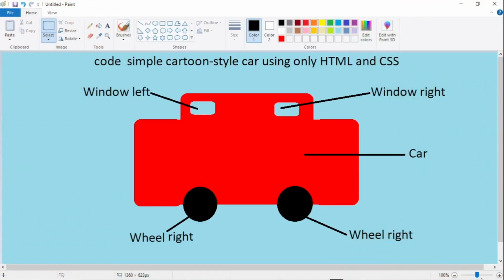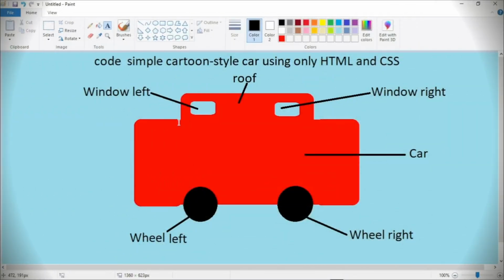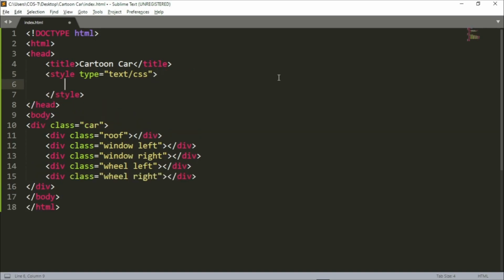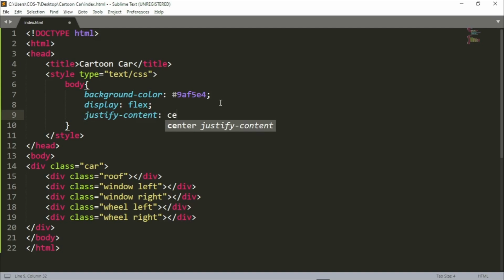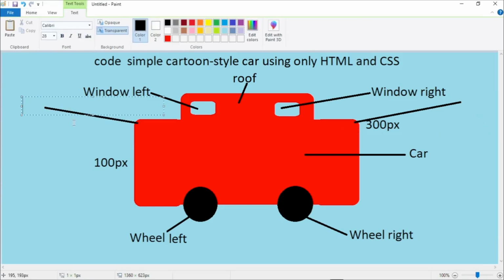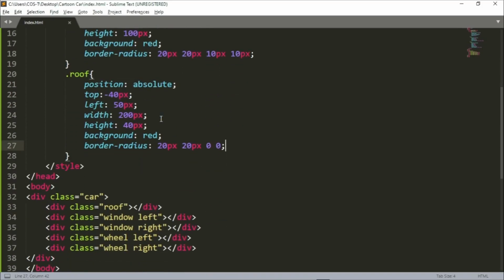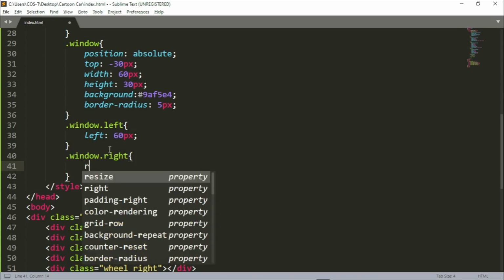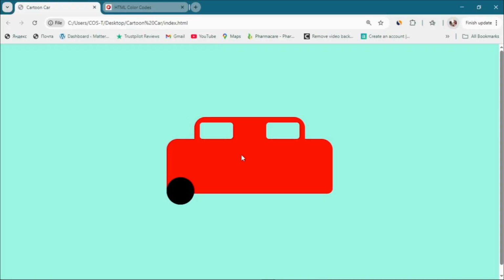Code a Simple Cartoon Style Car Using Only HTML and CSS | Armstrong Computers Coding Club! 💻🚗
🚗💻 Welcome to Armstrong Computers Coding Club! 💻🚗
In this fun and educational video, we’ll walk you through how to code a cartoon-style car using just HTML and CSS — no JavaScript required! ✨

🎨 We start by sketching the cartoon car in Windows Paint and then bring it to life in code. Each part of the car is labeled and explained — from the roof, windows, and body, to the left and right wheels. You'll learn how to turn your drawings into structured HTML elements and beautifully styled CSS components.
👦🏽👧🏾 This project is designed especially for kids and beginners who want to understand how code works visually. It’s a fun way for children to practice HTML & CSS and gain confidence as future coding pros!
💻 Support the Kids
Help us provide laptops to children learning how to code in our Armstrong Coding Club. You can send your support via MOMO: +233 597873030 or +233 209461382
Thank you for helping shape the future of tech in Africa! 🌍✨
⏱️ Timestamps
00:00 – Intro
00:30 – Explaining the Cartoon Car Using Windows Paint
03:24 – Creating a Folder on the Desktop
04:18 – Saving the Web Page in the Folder
04:55 – Writing the HTML Code
09:25 – Styling the Car Using CSS
32:17 – Summarizing the CSS to Enhance the Car
🧠 Slogan: “Coding Class!”
🎉 Response: “I’m now a Coding Pro!”
 | |     |___ \ |  _|       | | [C] [O] [S] - [T]
📍 Join the Armstrong Coding Club and let’s build the future — one line of code at a time!
✦ A ✦ R ✦ M ✦ S ✦ T ✦ R ✦ O ✦ N ✦ G ✦